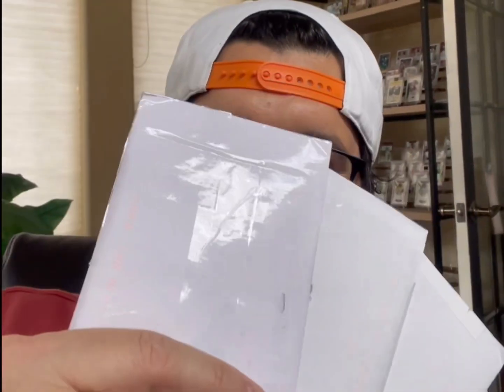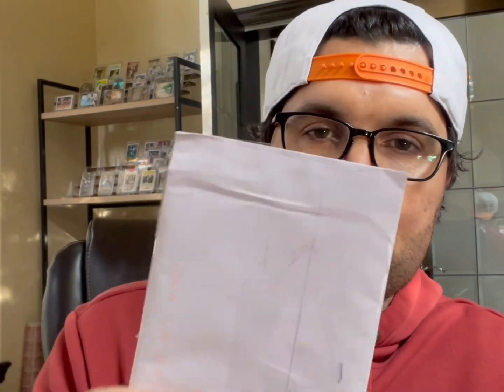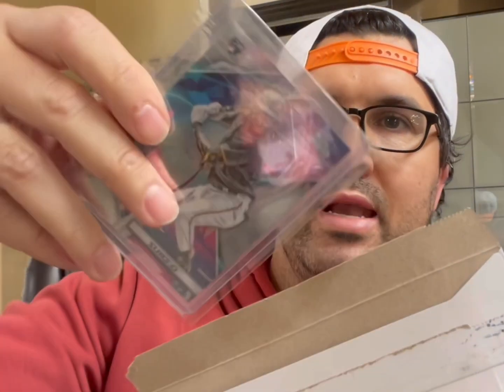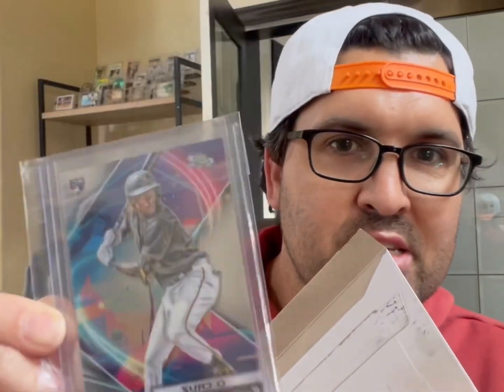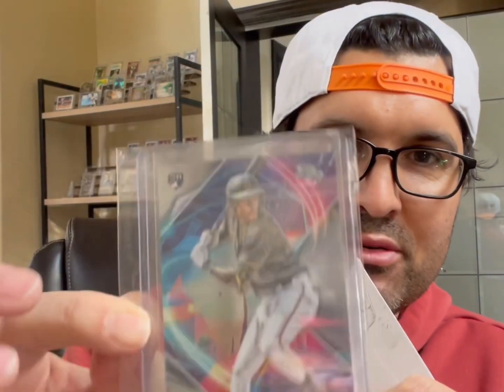5 Real Life PWE Shipping Examples from eBay Sellers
In all 5 examples, you’ll see a common theme! Here is how to ship cards PWE.